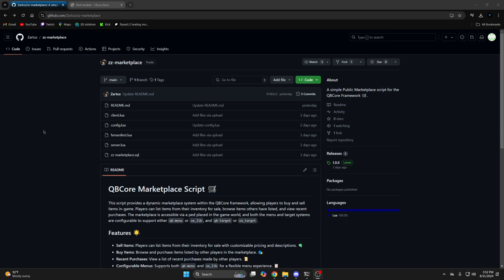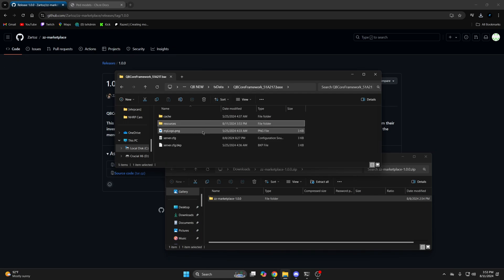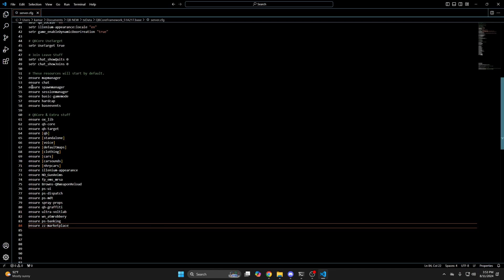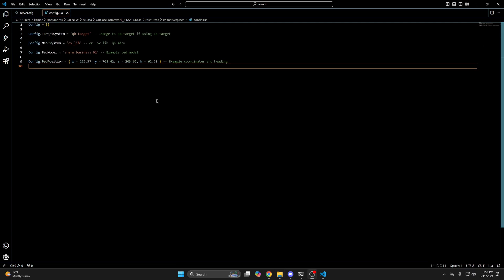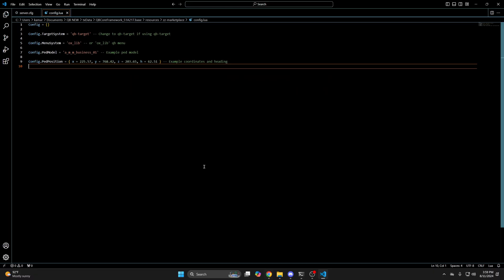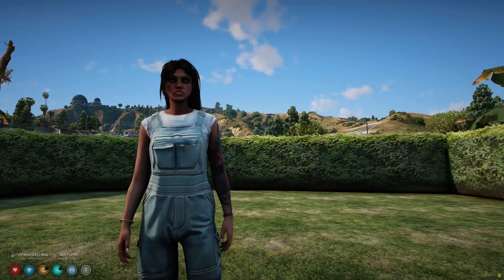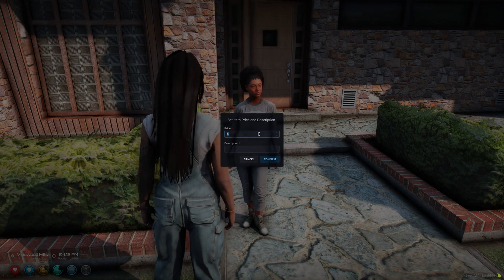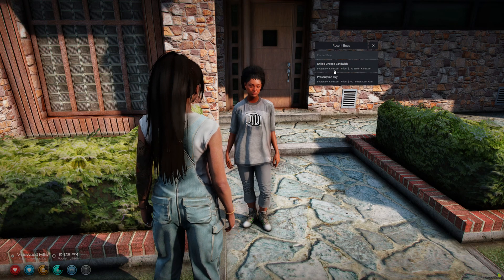QBCore - FREE Marketplace Script | FiveM Tutorial 2024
Today's video covers the install and showcase of a free marketplace script created by Zartoz (zz-marketplace). It allows players to place any item from their inventory for sale (with custom prices and descriptions), allows players to purchase items put up for sale, and allows players to see items that were recently purchased. Use the resource link to check out all of the features (in detail), I hope you enjoy the video.

🖥️ Hosting

🕛 TIMESTAMPS 🕛

0:00 Intro
0:24 Downloading and Ensuring Resource
0:56 Running SQL
1:23 Overview of Config
2:08 Showcase (Recent buys)
2:28 Showcase (Putting Item for Sale)
2:49 Showcase (Buying Listed Items)
3:00 Thanks for Watching!